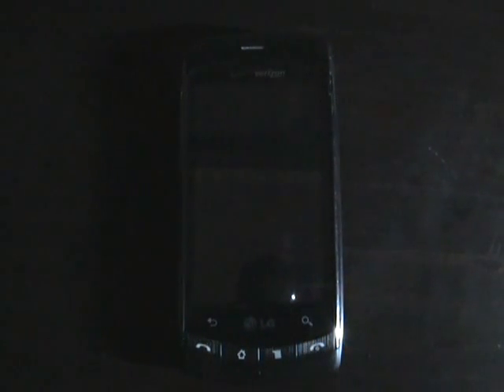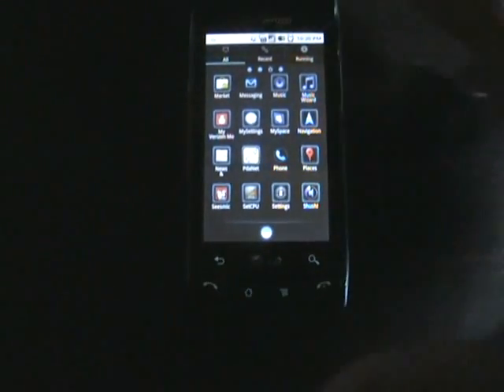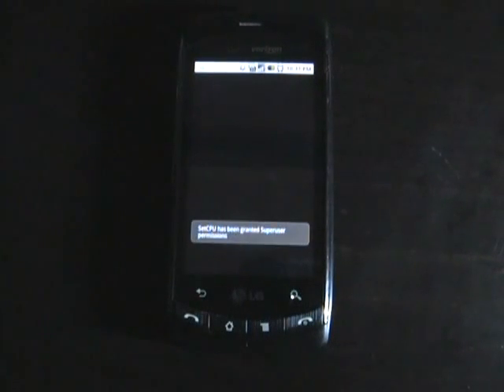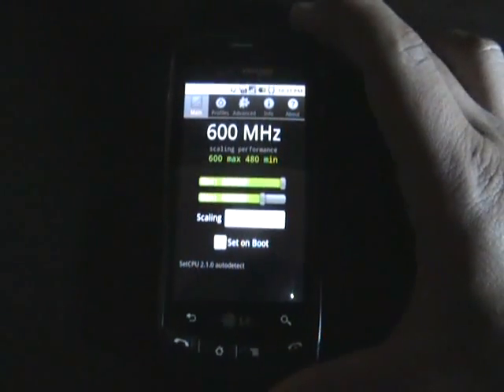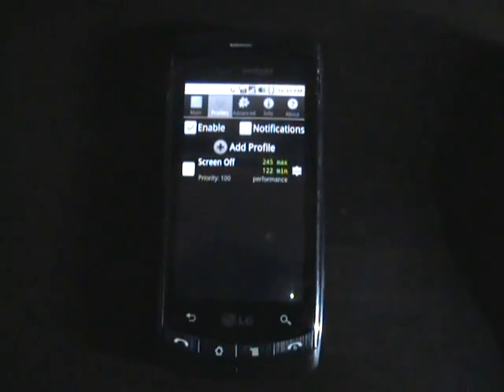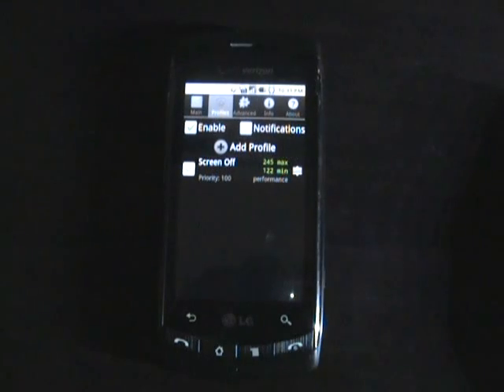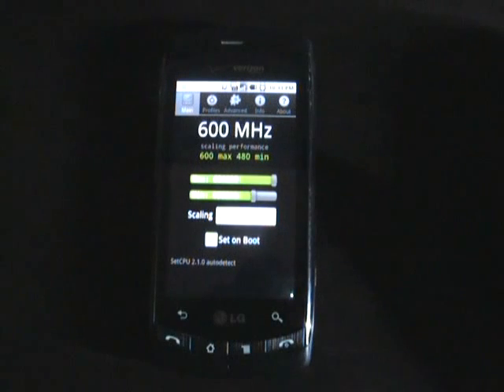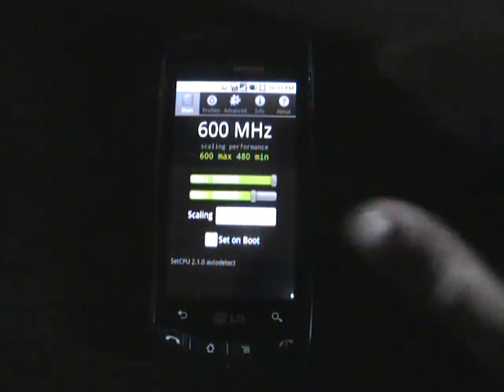How To: Overclock Android Device (Root Users)